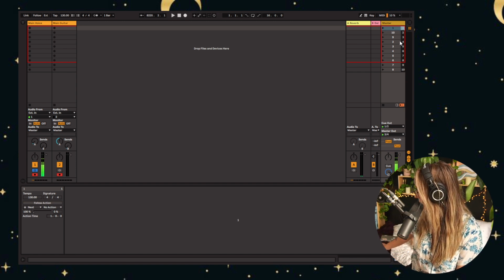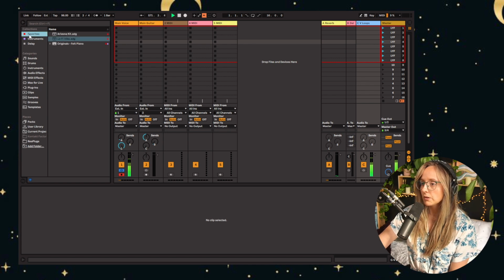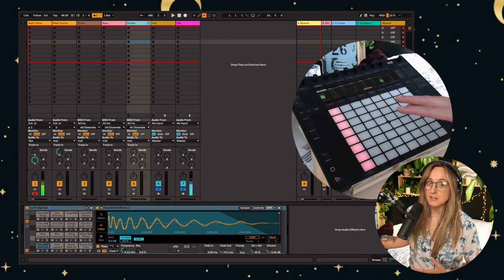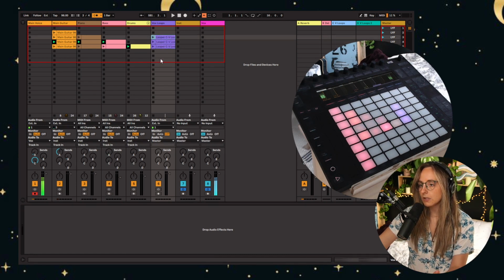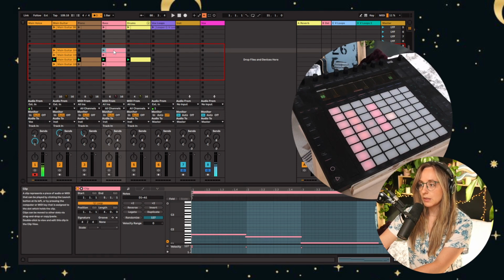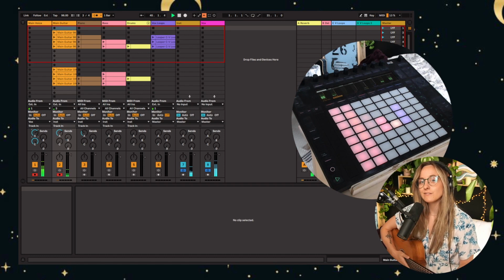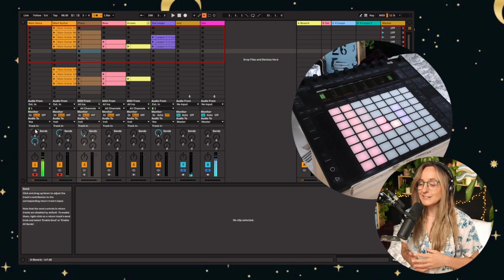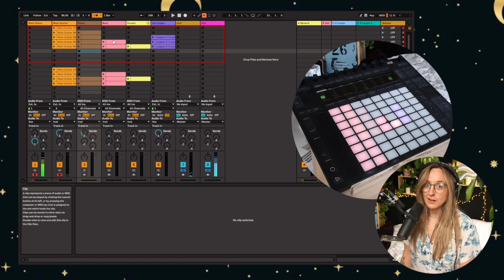How to loop on stage w/Ableton pt. 2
Let's dive into Ableton and get our session created!
In this video we make the session, prep our clips, and I play through a full track as though I'm on stage.

Chapters:
00:00 Introduction
00:27 Scene Explaination
01:23 Scene Settings
02:27 Track Setup
03:33 Output Buses
05:03 Clip Creation
07:36 Organizing Clips
08:47 Next track set up
10:55 Deleting clips to play on stage
12:12 Playing through Loved You First
18:28 Final Thoughts

Gear:
Abelton, and the Abelton Push 2
Arturia Keylab MK II
Taylor GS Mini
Godin Montreal Premiere Guitar